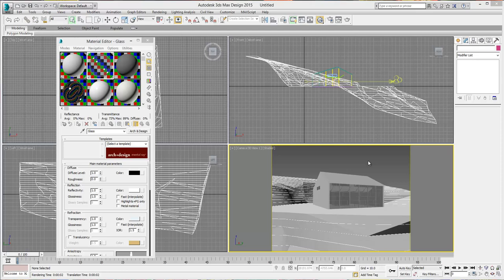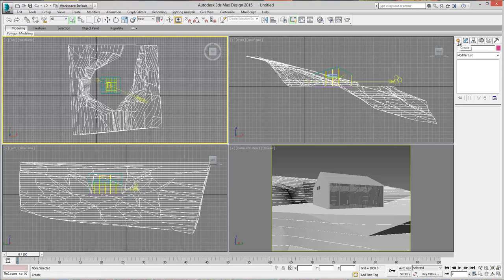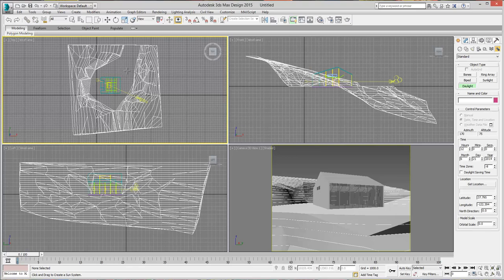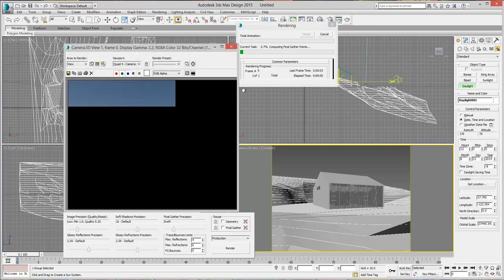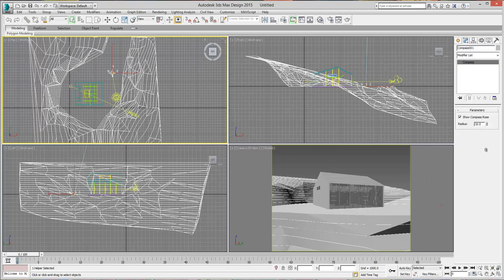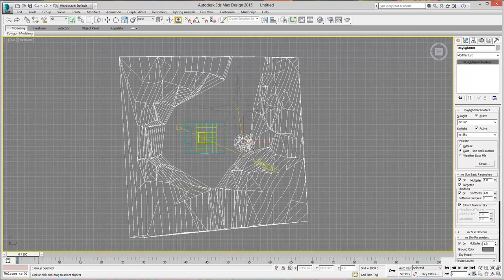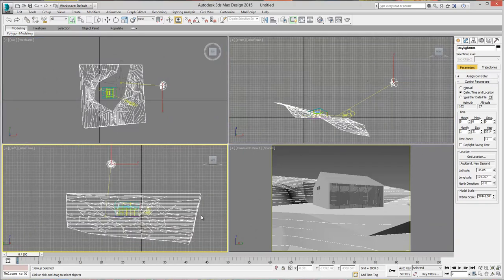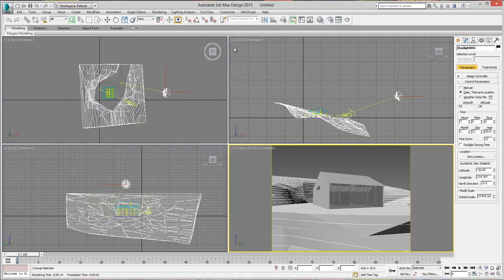3dsMax 03 - daylight setup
A video covering the basic setup of a 'daylight' system in 3dsMax.